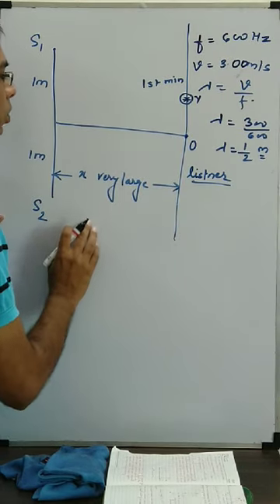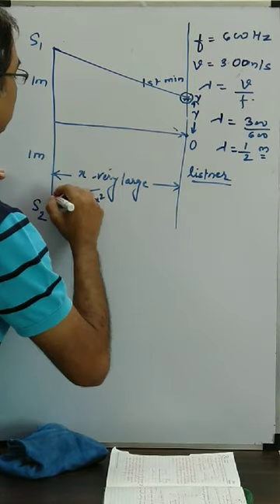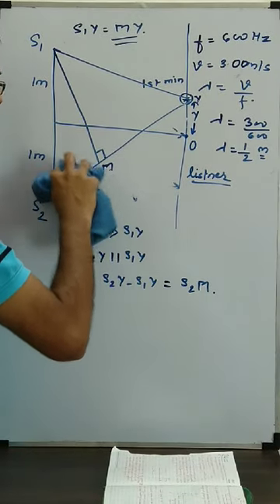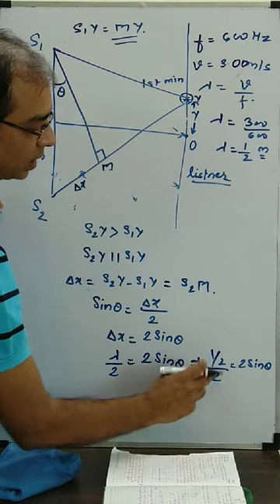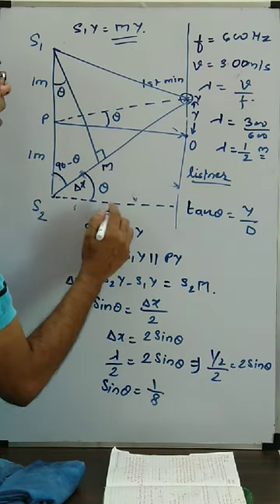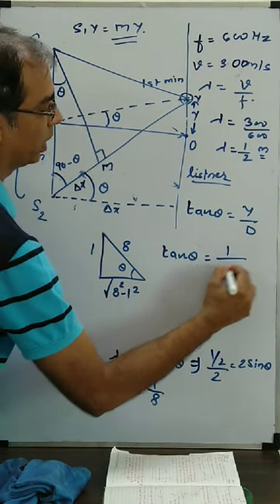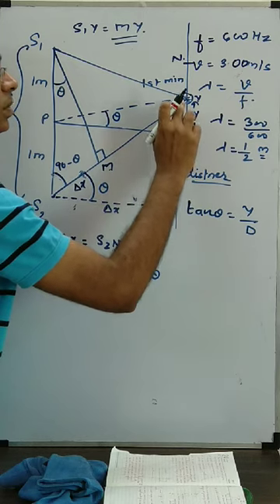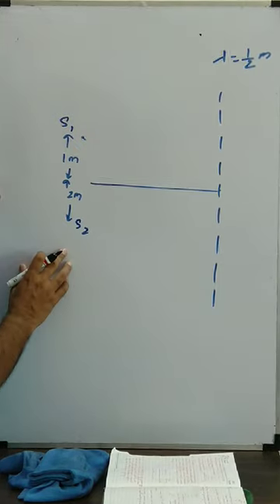Waves 25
Problems on interference